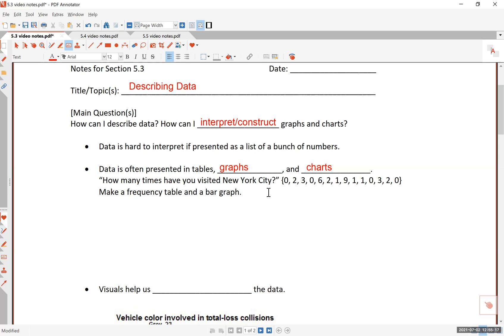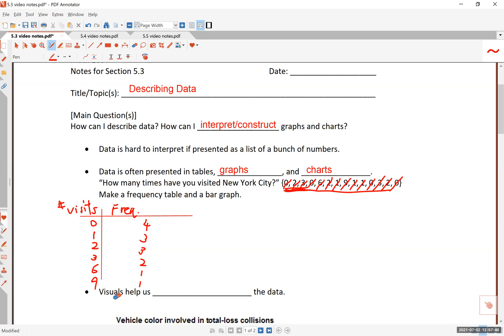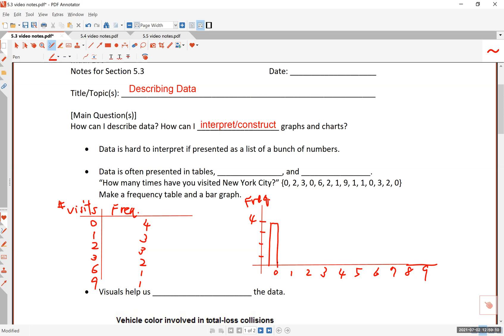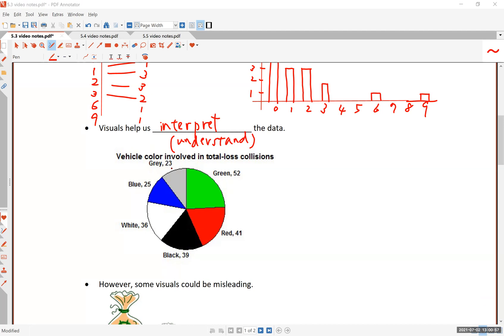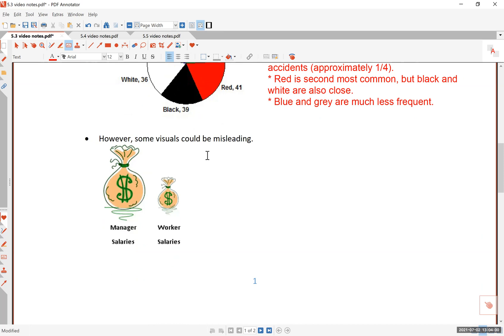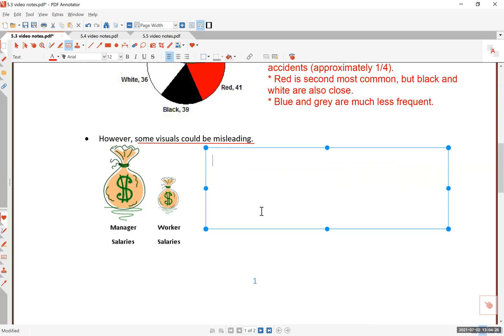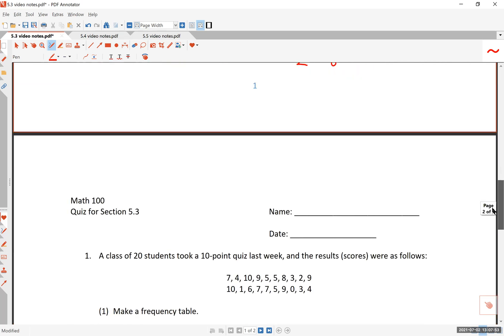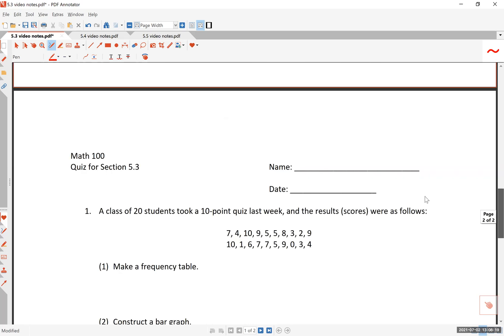Sec 5 3 Describing Data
Sec. 5.3 in Math 100 by Prof. Sab Matsumoto
Describing Data